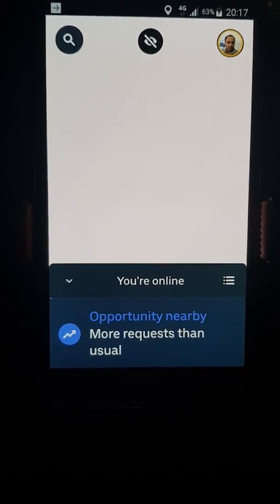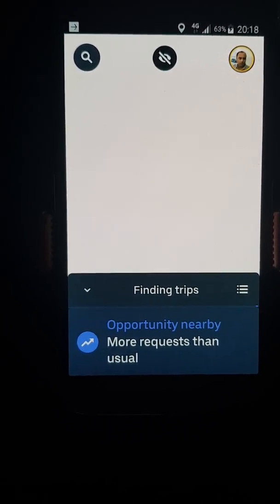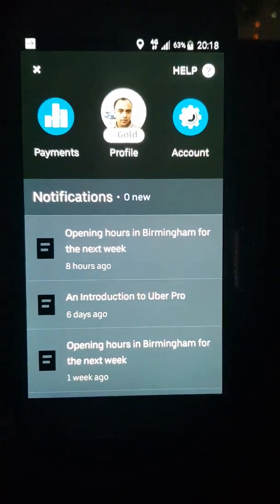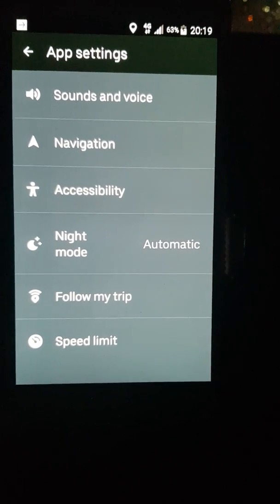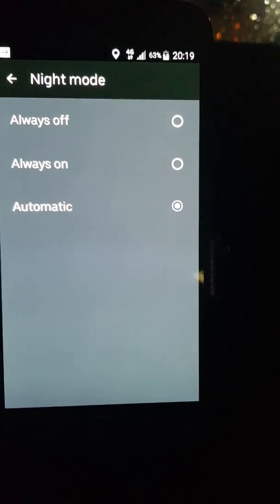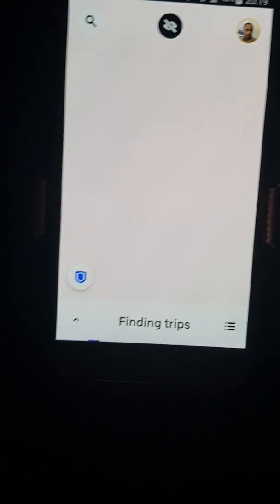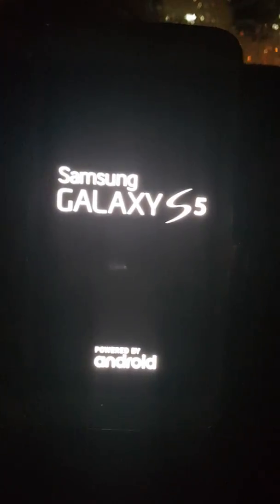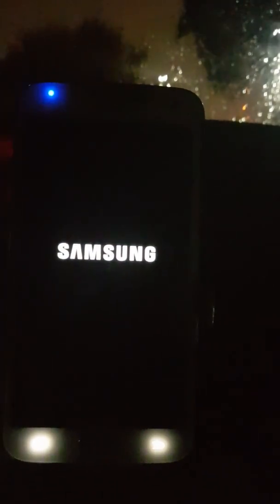Uber App: Night Mode Bug. FIXED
Bug affecting Uber app night mode background map missing